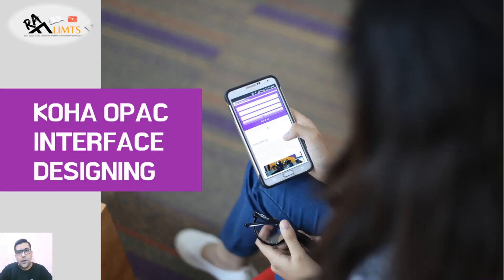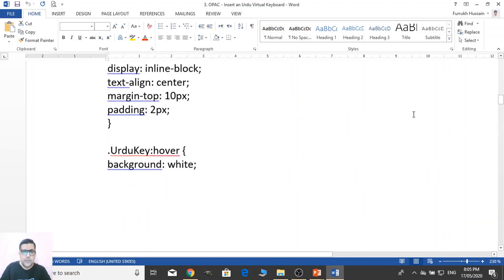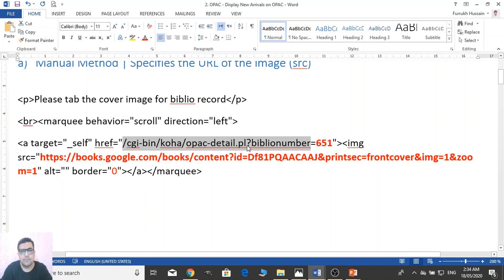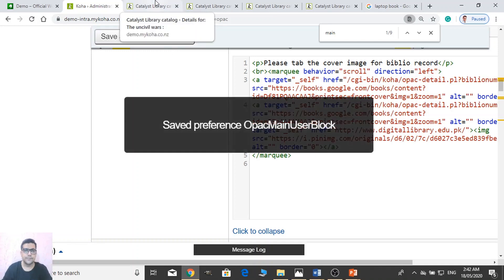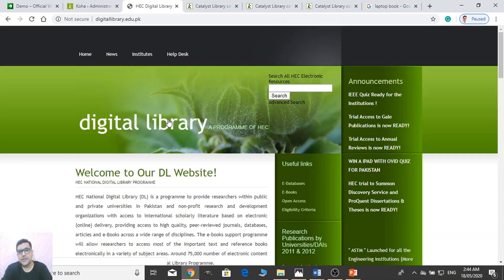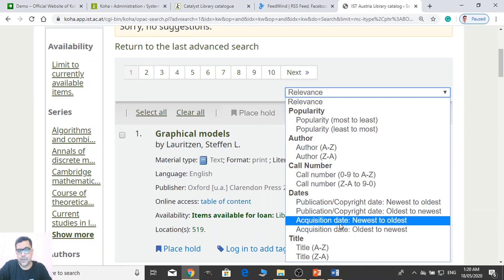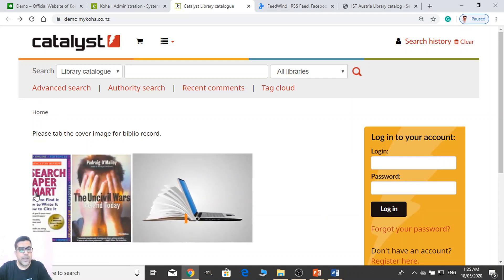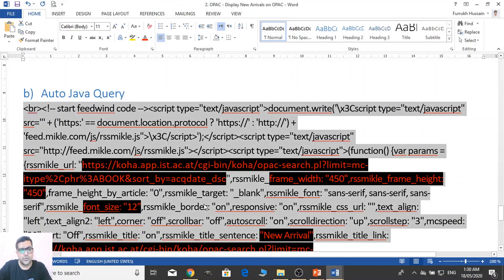Koha OPAC Interface Designing 2: Display New Arrivals, Slide Show and Add an Urdu Virtual Keyboard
In this video, you will learn how we can add an Urdu virtual keyboard and how we can display new arrivals and slide shows on the Koha library system OPAC. If you need any further assistance, please add the comments down.